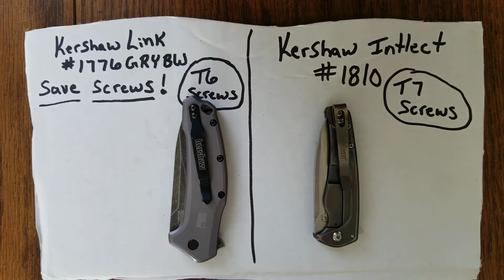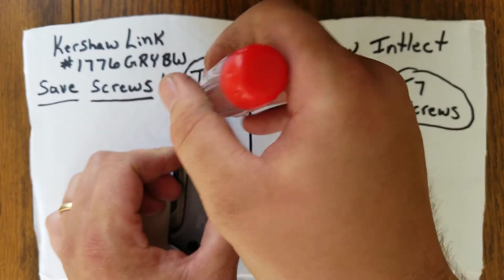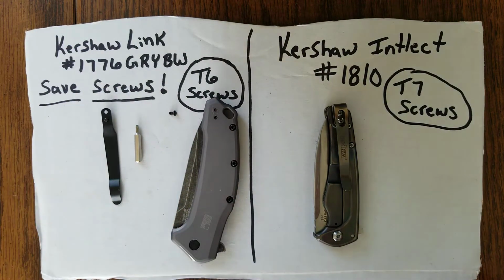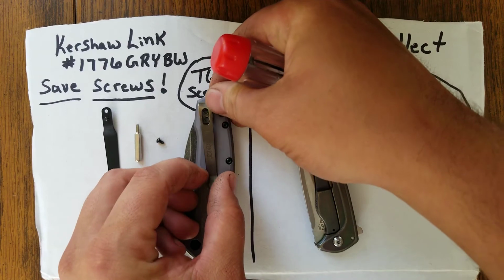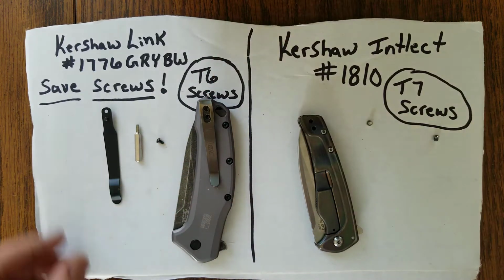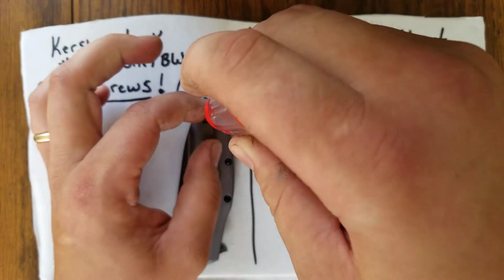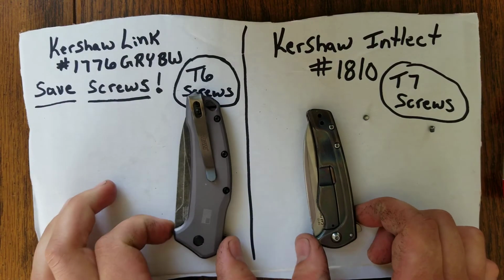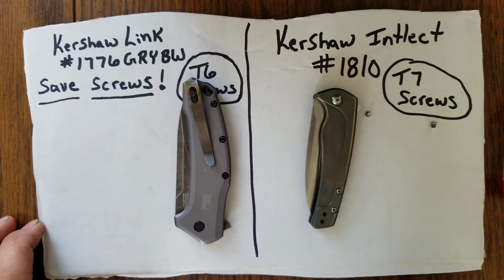Deep carry pocket clip mod on the Kershaw Link 1776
I show/explain how to mod/swap a pocket clip on the Kershaw Link. Price update on the Intellect! Amazon was the cheapest at $17.98 for the Intellect. (Mine was bought at my local Walmart and was on clearance for under 12 bucks.) Sorry peeps...
My spell check just now brought to my attention that "Intlect" on the white cardboard is not the correct spelling of Intelect! That's why I won't be making spelling videos anytime soon...